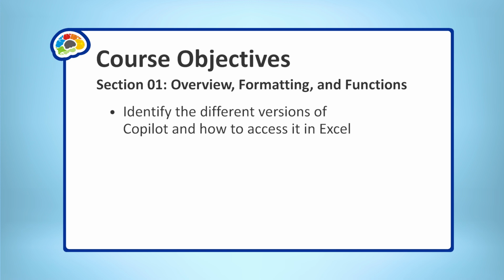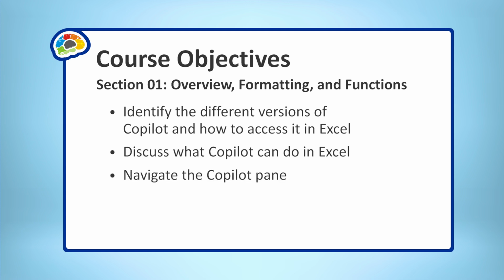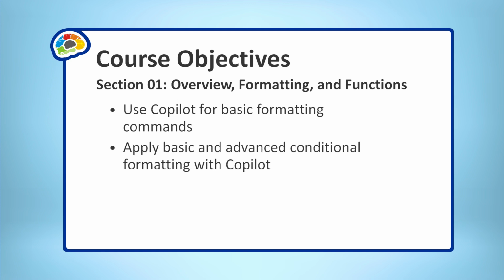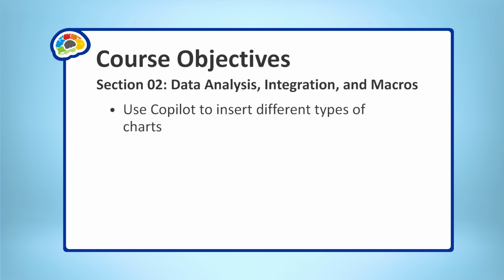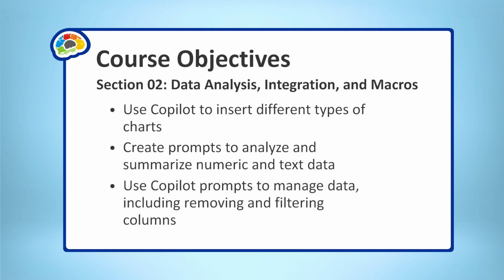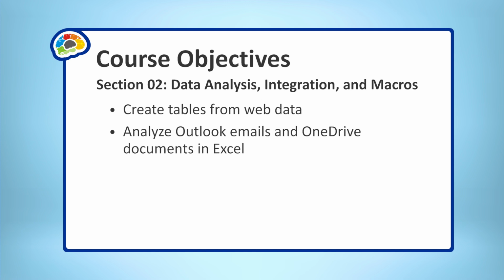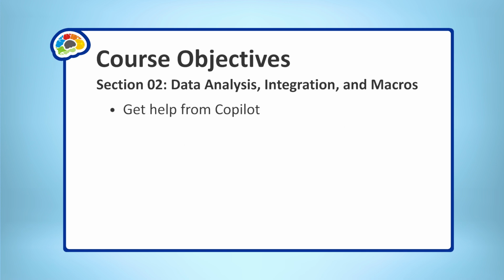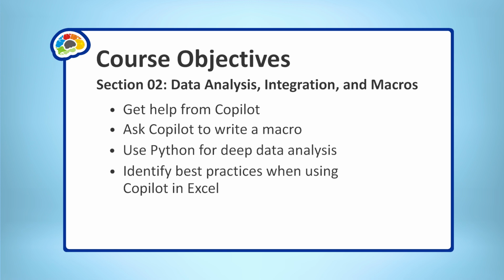Copilot for Excel - Course Sample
Learn to harness the power of Copilot in Excel to streamline data tasks, enhance analysis, and boost productivity.

In this Bigger Brains course, you'll explore how Microsoft Copilot integrates with Excel. Kathy Jones, a Microsoft trainer with over 25 years’ experience, will demonstrate how you can use Copilot to simplify much of your work - from formatting and formulas to data visualization and analysis. You'll learn how to access Copilot, navigate its interface, and use it to apply formatting, build formulas, and troubleshoot errors. You’ll also learn how to generate charts, summarize data, and manage columns using natural language prompts—making complex tasks more intuitive and efficient.